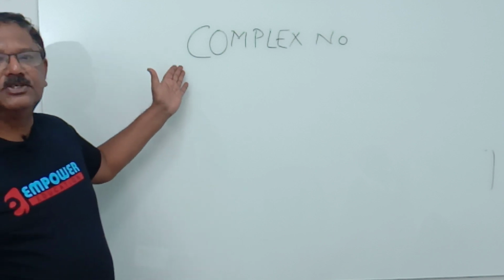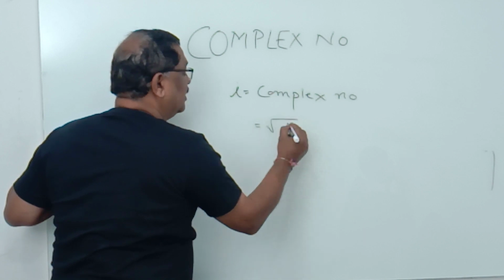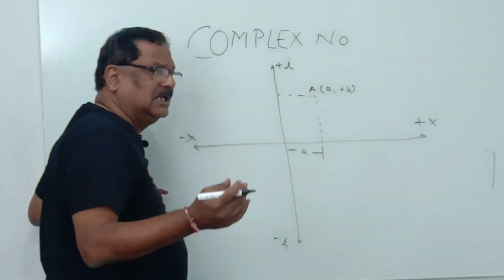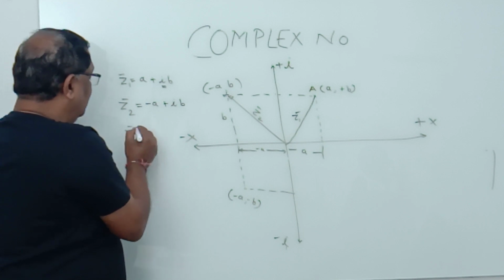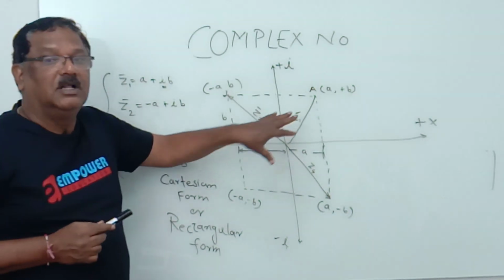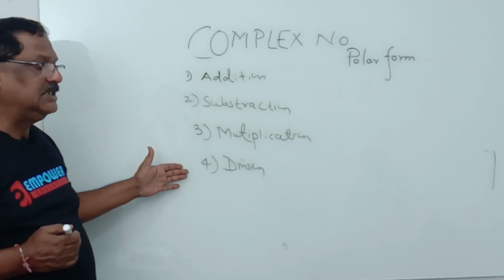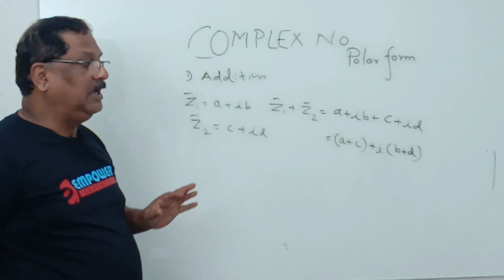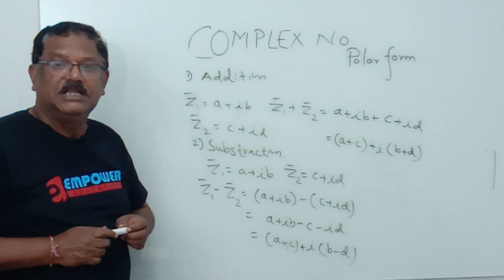| Complex Numbers Class 11th - Maths - Chapter -5 - Empower Tutorials - Kale Sir|